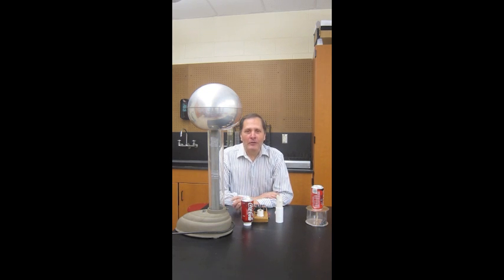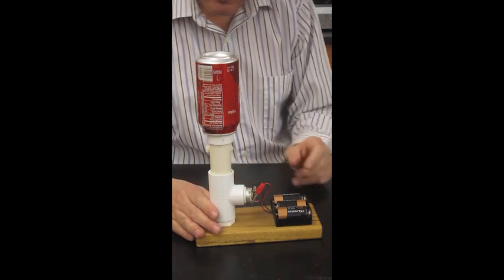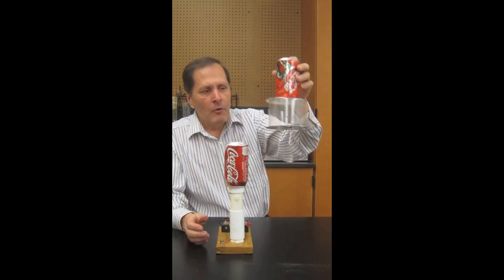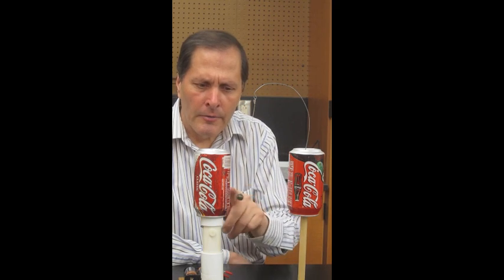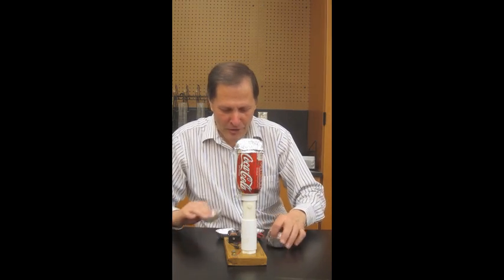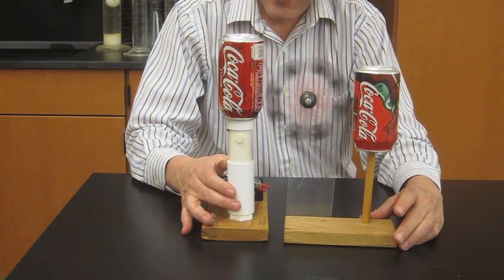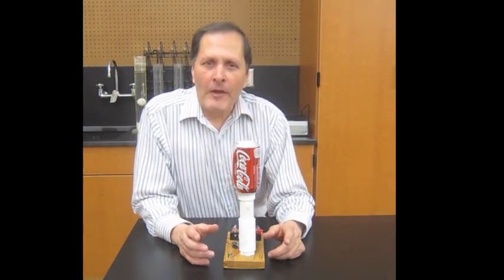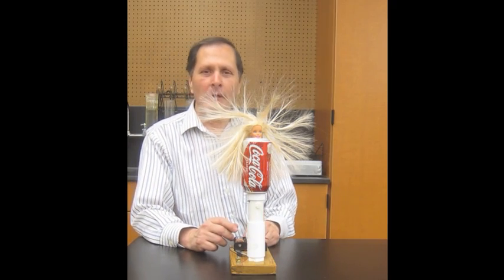Van Der Graaf generator shows off it's tricks /// Homemade Science with Bruce Yeany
This is a  simple Van Der Graaf generator and several examples of demonstrations that are easy to build.  It can do all the tricks that a larger generator can do, just on a smaller scale.